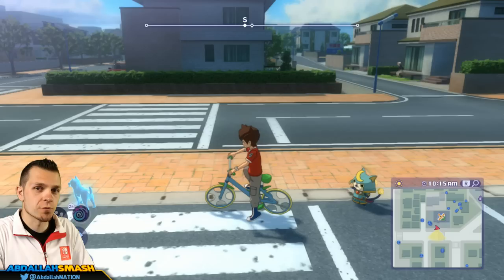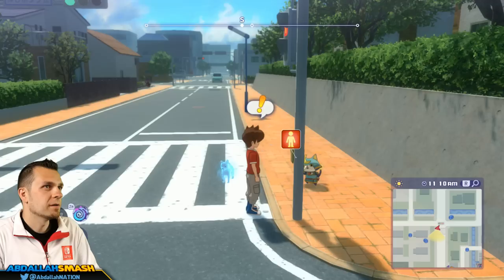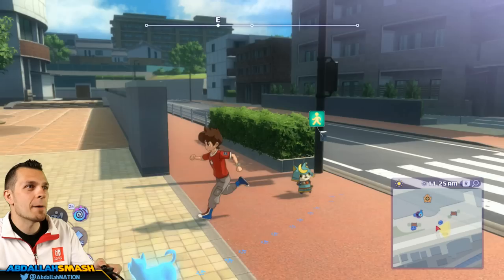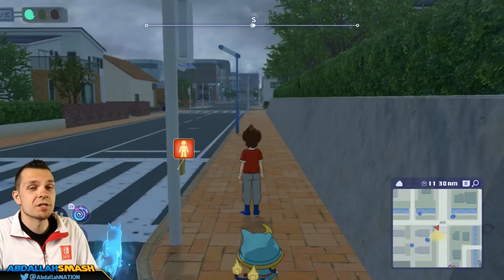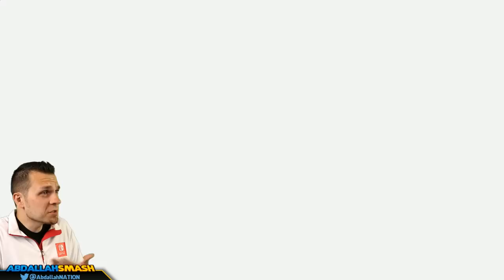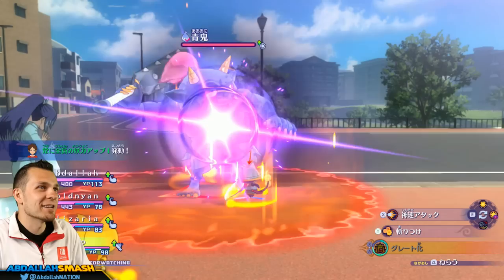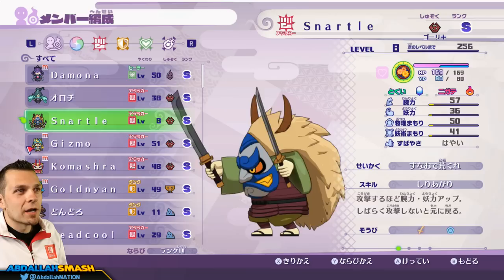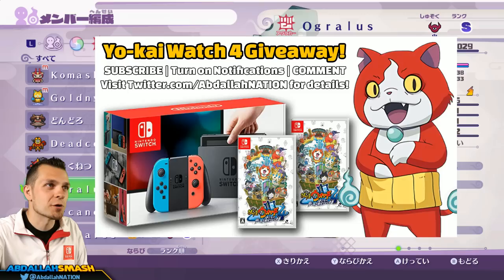Yo kai Watch 4 - How To Get Gargaros, Ogralus, & Snartle EASY! STRONG S-RANKS!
Yo-kai Watch 4 Tips & Tricks Tutorial on How to get Gargaros, Ogralus, & Snartle (Strong S-Ranks) EASY on Nintendo Switch with Abdallah's Family-Friendly Commentary in HD 1080p 60 fps!

Want to win a Nintendo Switch and a digital code for Yo-kai Watch 4?  Take a look at Abdallah's pinned tweet for more information on how you can enter

🍄 Mushroom Tier 🍄
▪️ Twitter Shout-out

⚡ Lightning Tier ⚡
▪️ Boosted chances of playing with on Stream
▪️ Endscreen Credits